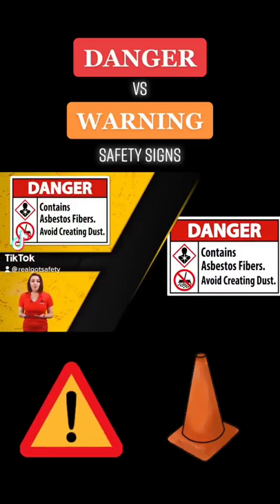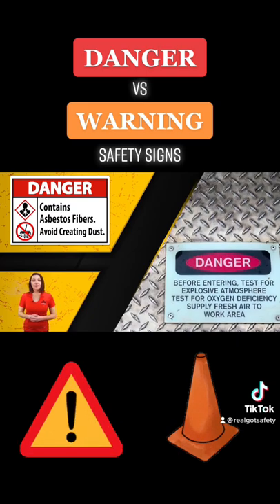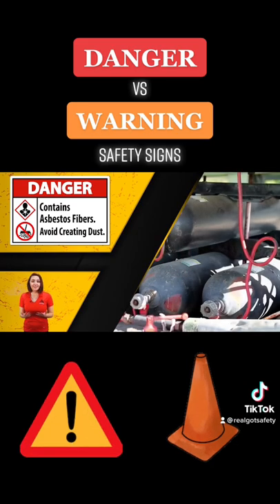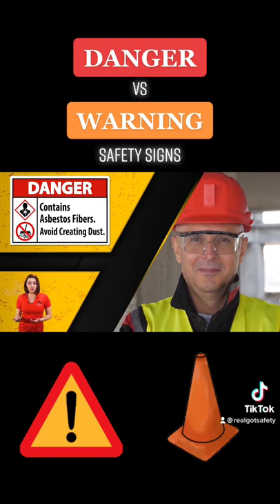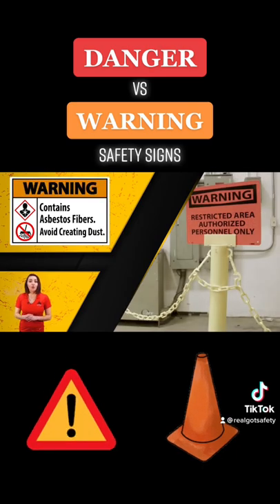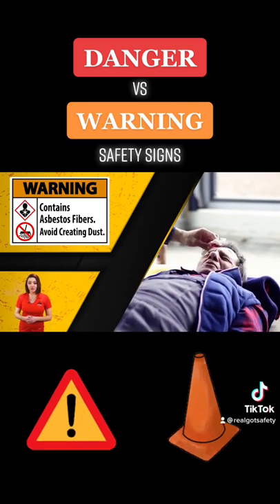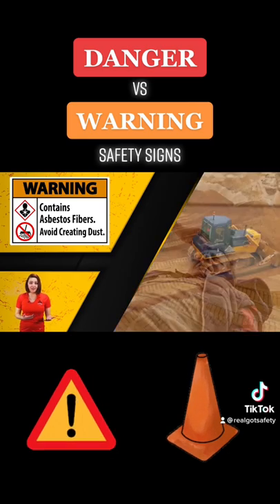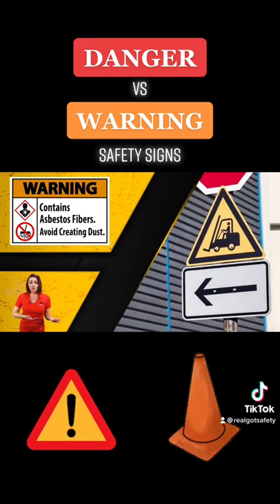Do you know the difference between Danger and Warning signs? danger dangersign warning⚠️